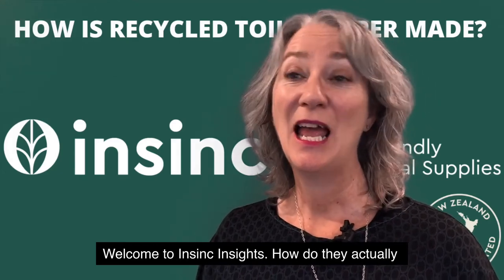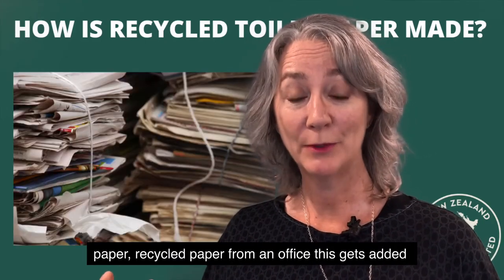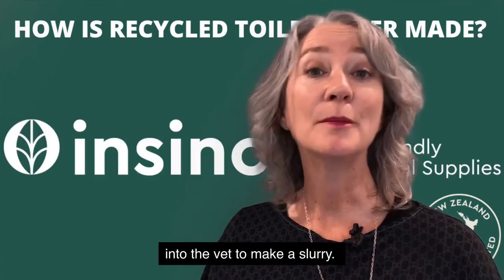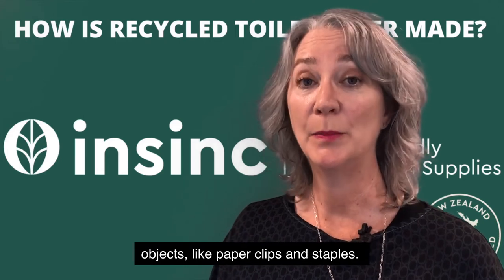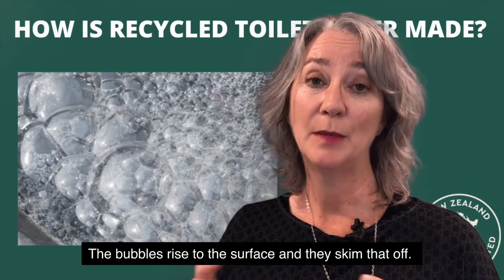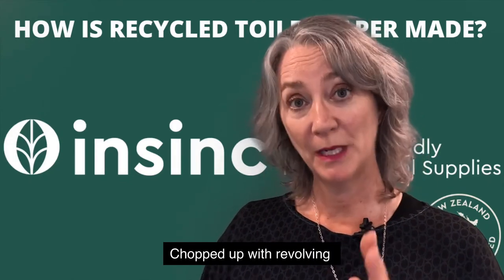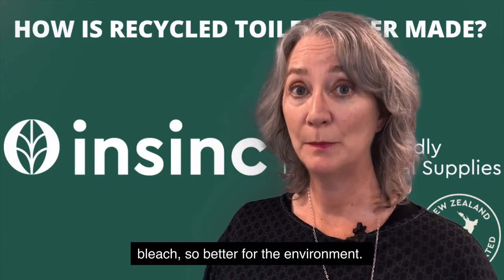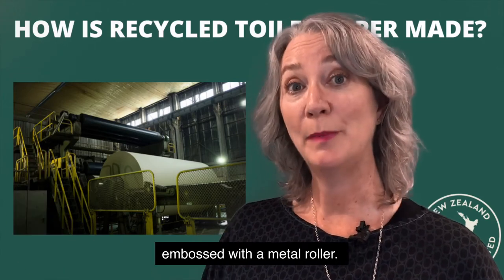How recycled toilet paper is made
The process of using recycled paper to make toilet paper